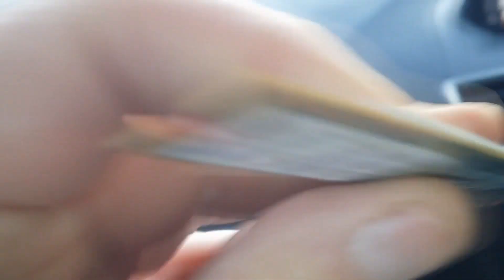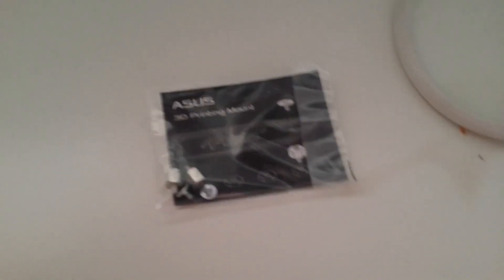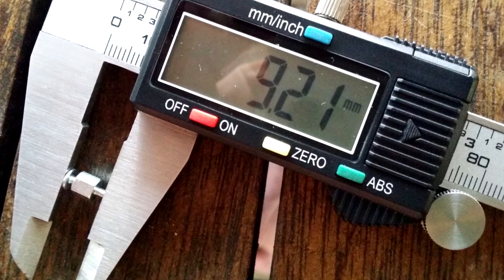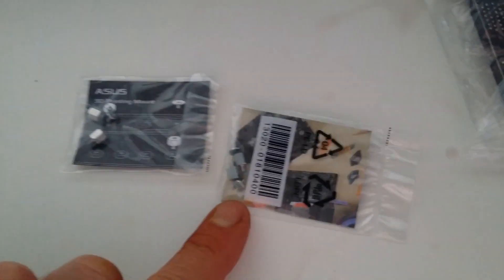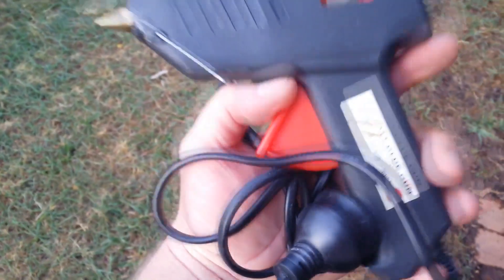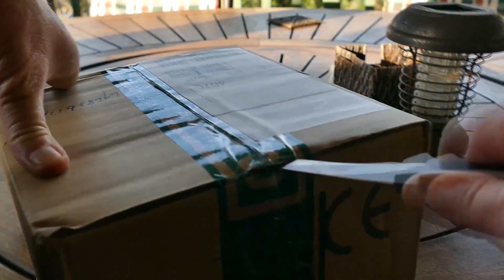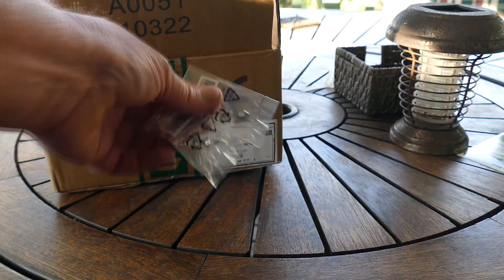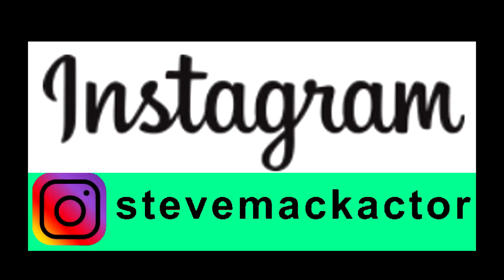Lost Your SSD M.2 Screw? Here's Where to Find it👍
Looking for your missing SSD M.2 screw? Don't worry, it happens to the best of us! In this video, I'll show you where to find the M2 screw by checking the motherboard box, so you can get your system up and running again. Don't let a missing screw hold you back - watch this video and get back on track with your SSD M.2 installation!

M.2 Screw Replacement (UPDATED VIDEO): WHERE TO FIND MISSING M.2 SCREW - After literally tearing the house apart looking for a replacement M.2 SSD screw tiny enough for my SSD installation of my new Intel M.2 SSD, It SEEMED that the motherboard manufacturers neglect to include the SSD screws, even though they're listed as being one of the included accessories...No M.2 SSD screws could be found!...the rest will be self explanatory in the video 😨

0:00 WHERE TO FIND MISSING M.2 SCREW REPLACEMENTS
0:10 WHERE TO FIND MISSING M.2 SSD SCREW UPDATE
3:15 How to mount SSD without screws
4:00 SSD screws IN HUGE BOX
5:10 Please Subscribe if this helped find missing SSD screw

* FOLLOW ME IN MY COMMUNITY TAB!

❤️You can also hit the 'SUPER THANKS' button under the video (although youtube takes nearly half of that option in fees!)